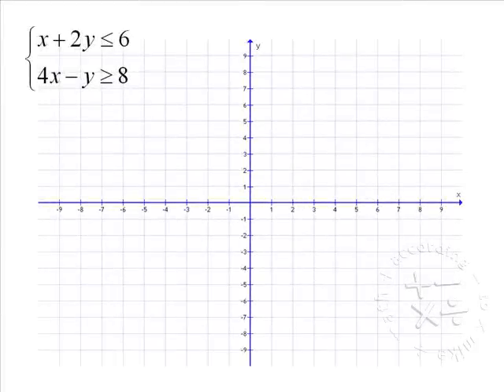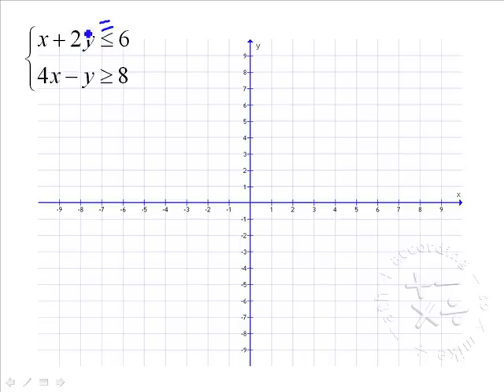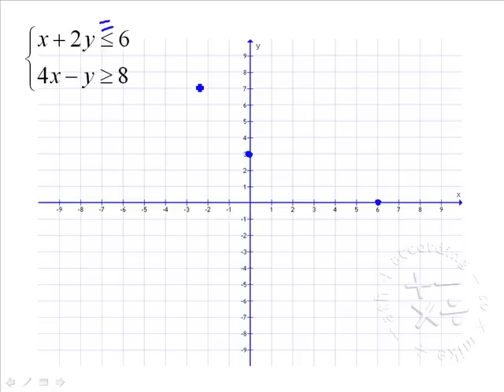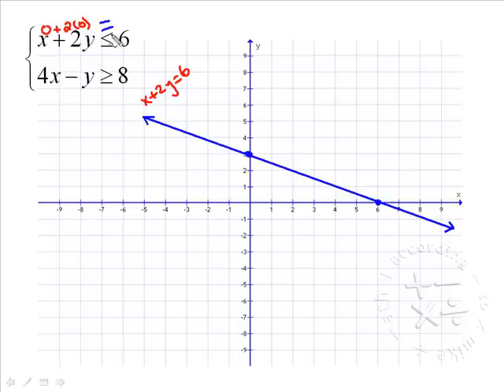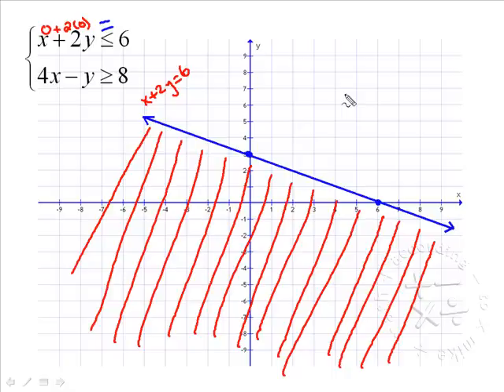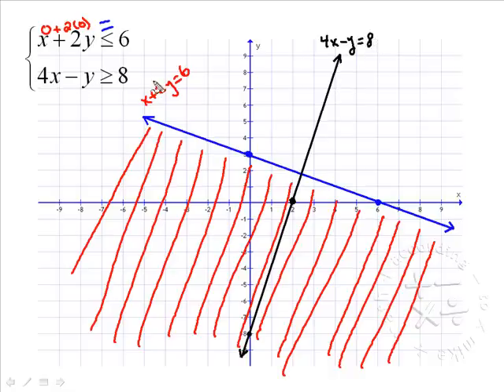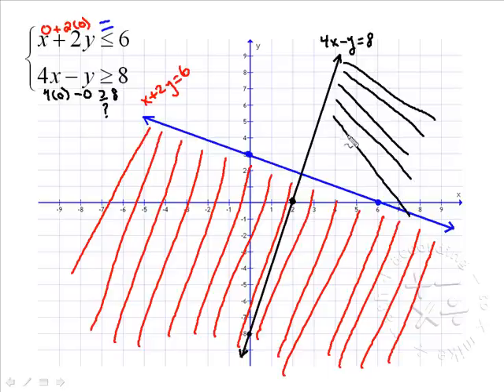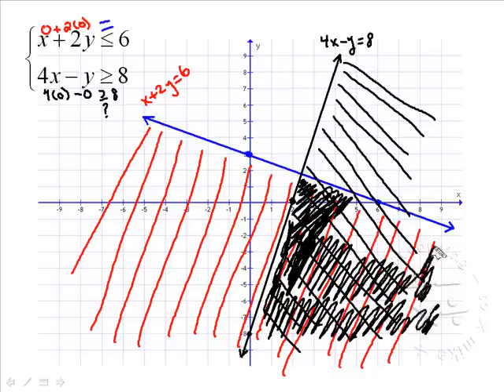Graphing Linear Inequalities Part 2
Graphing a system of linear inequalities in two variables.